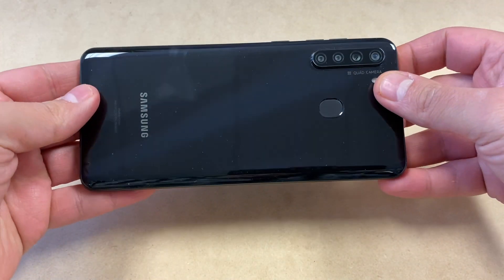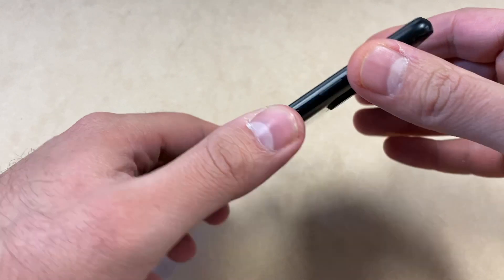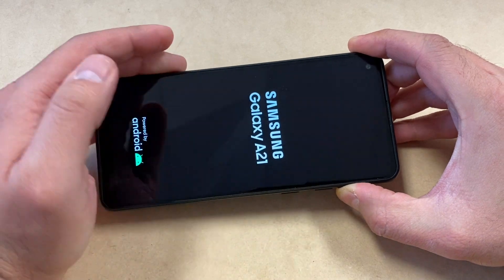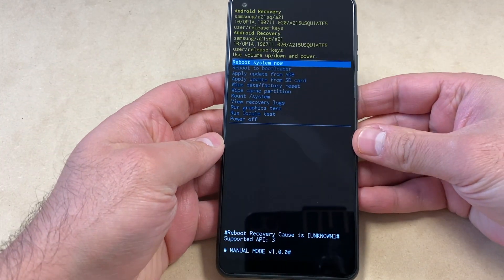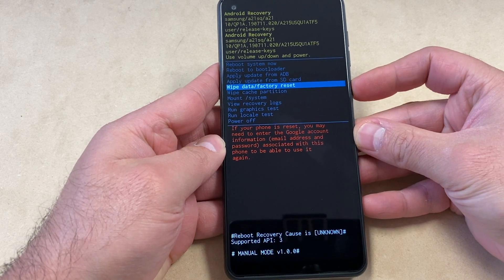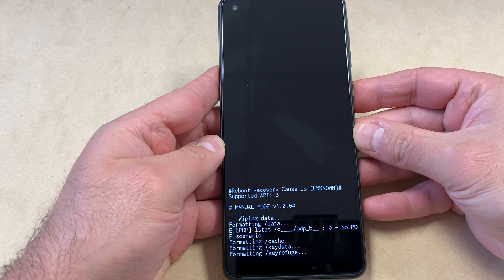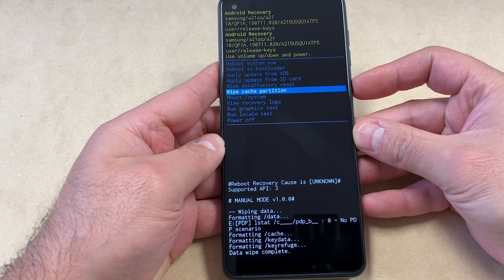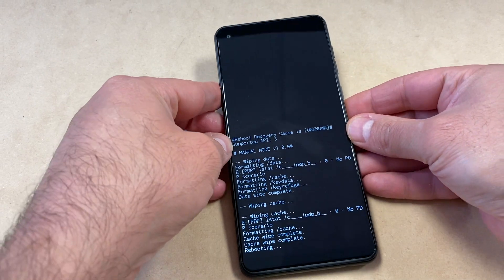How to Factory Reset Samsung Galaxy A21 | Hard Reset Samsung Galaxy A21 | NexTutorial